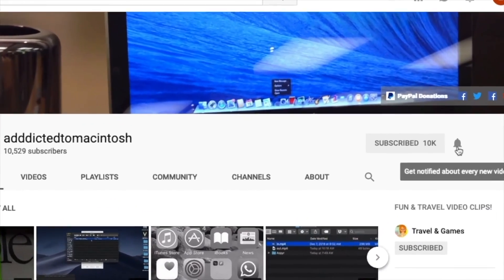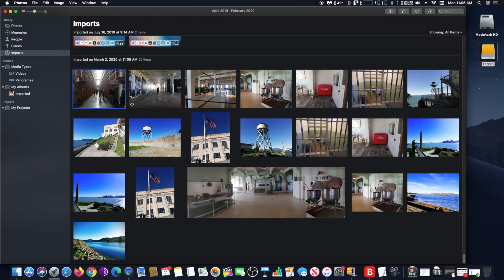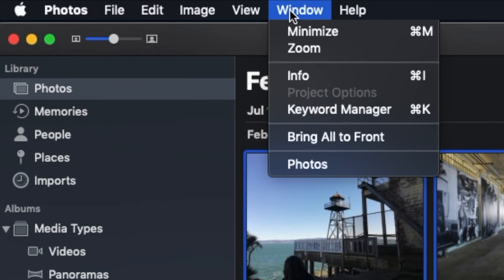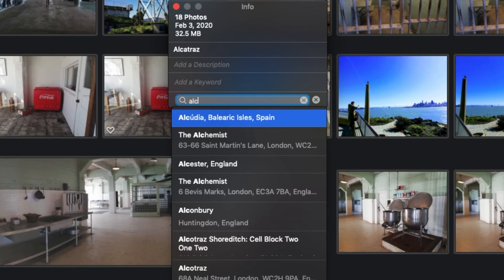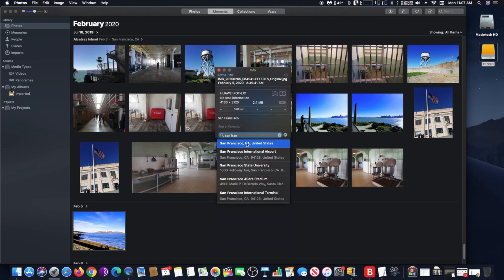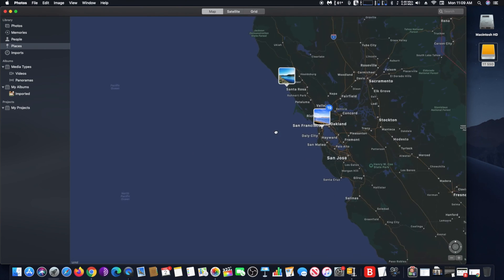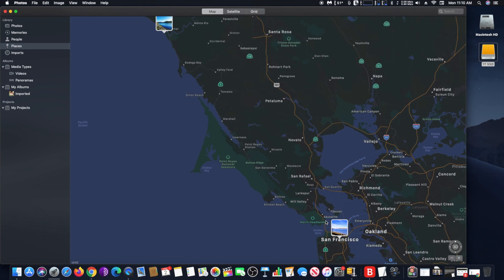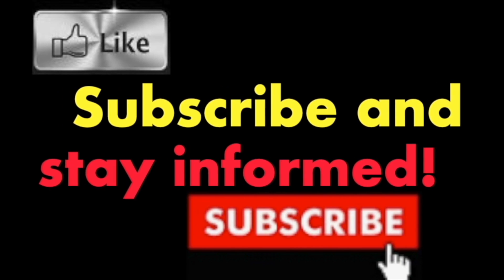How to Geotag One or More Photos on a Mac